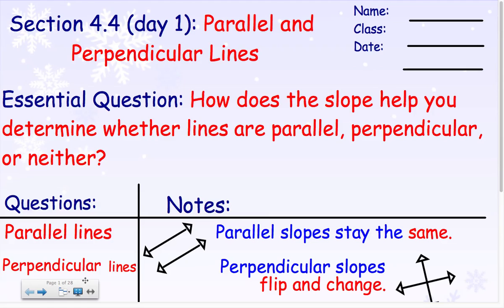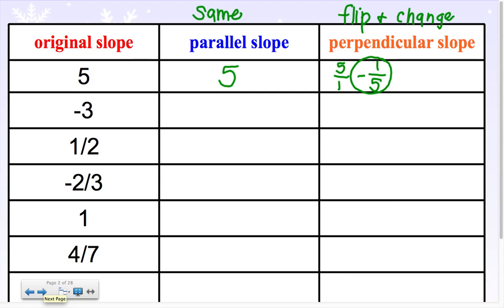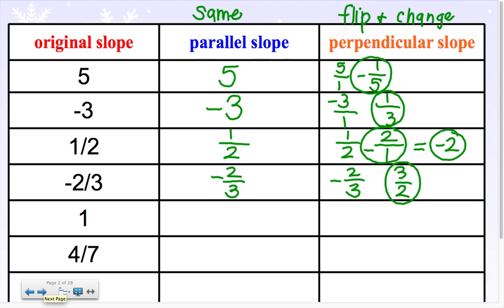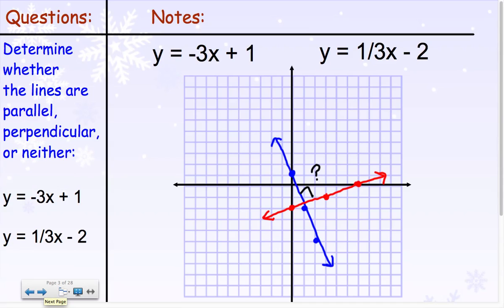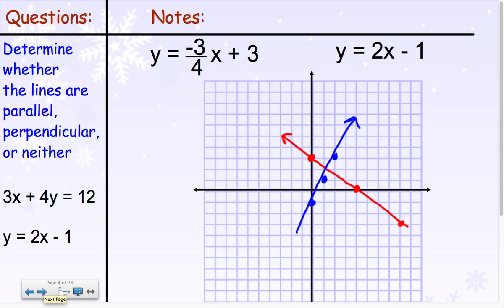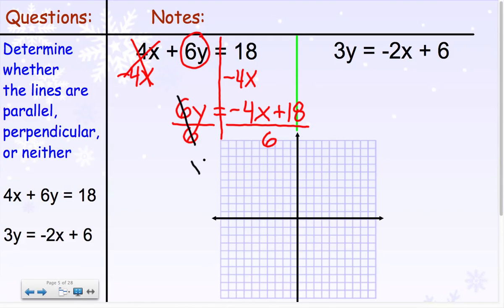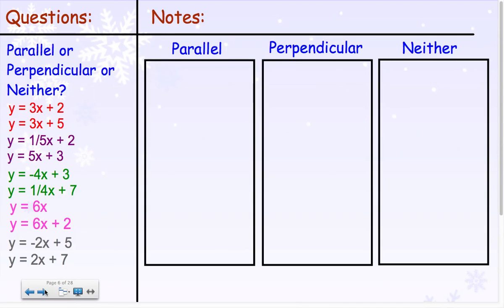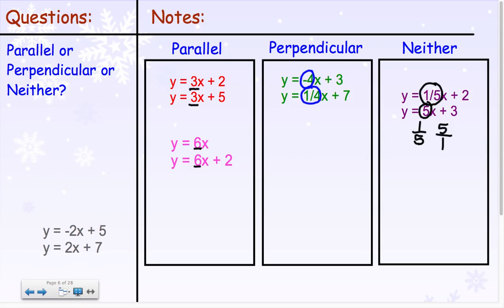MS 4 4 Day 1